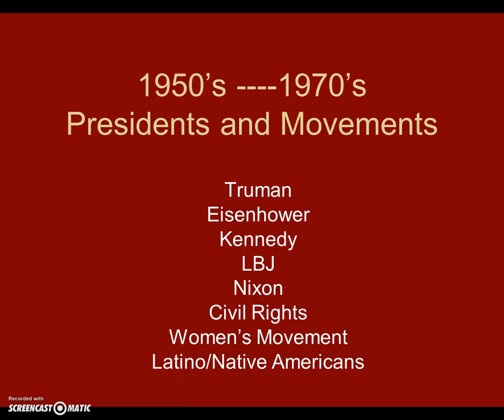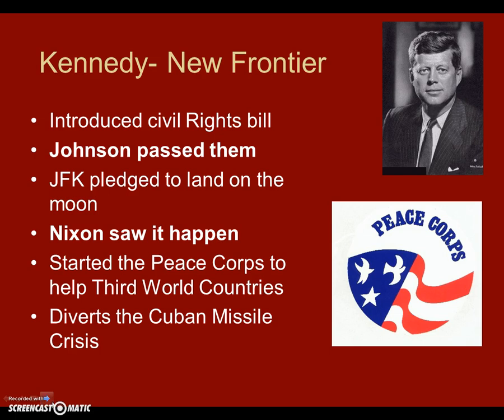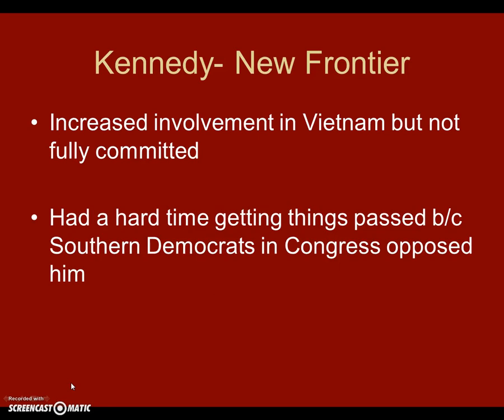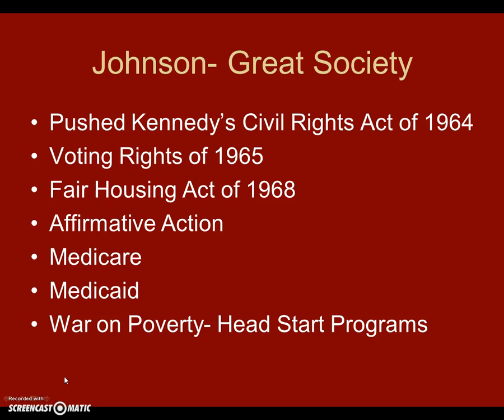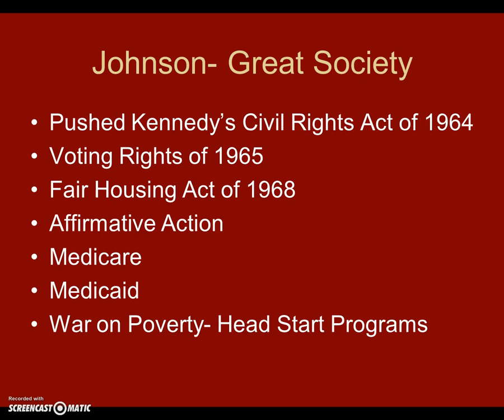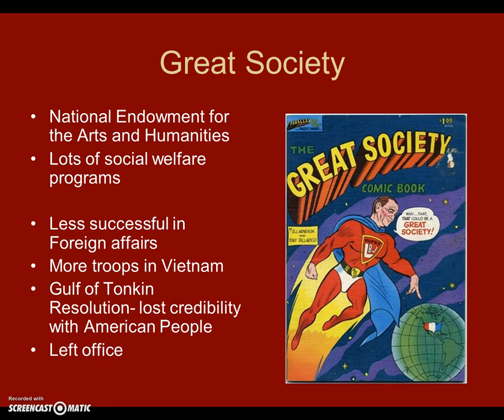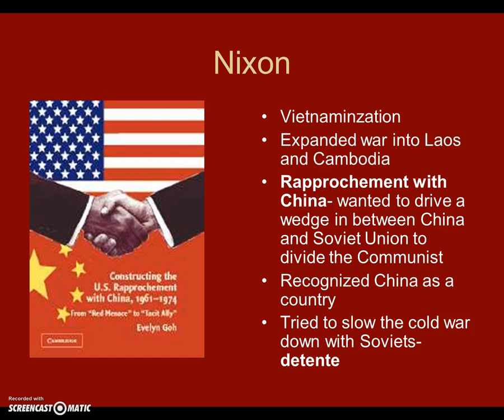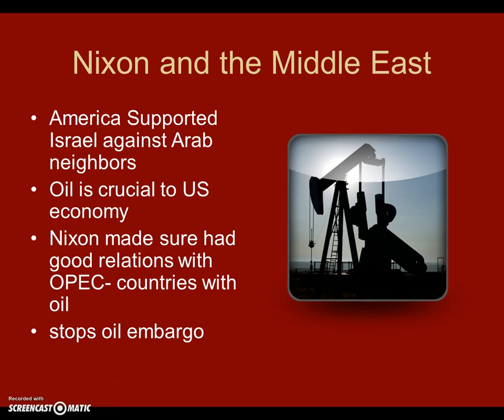1950- 1970's Presidential Policies and Movements Notes Part 1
USHC Standard 8.1-8.4